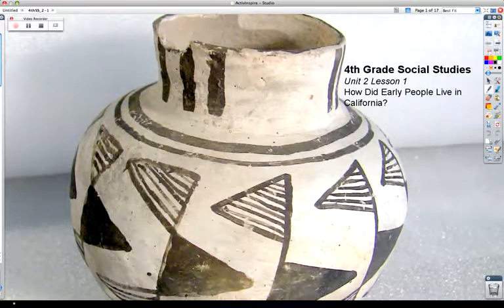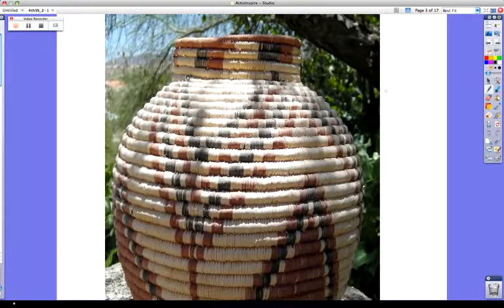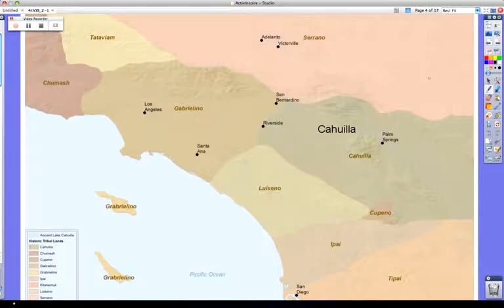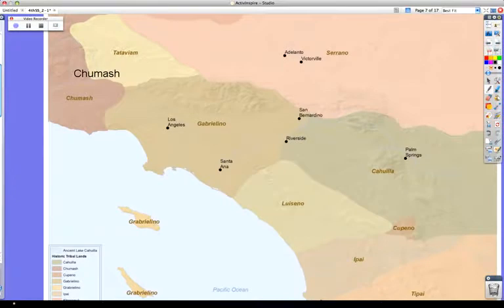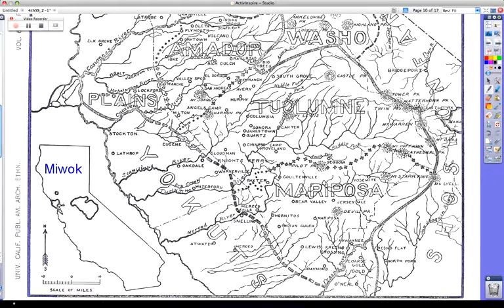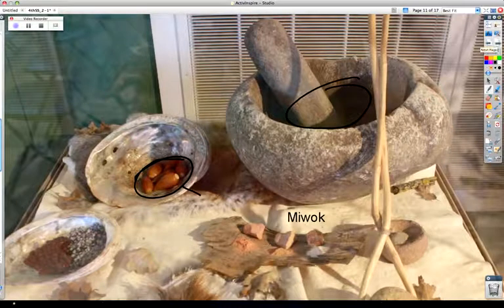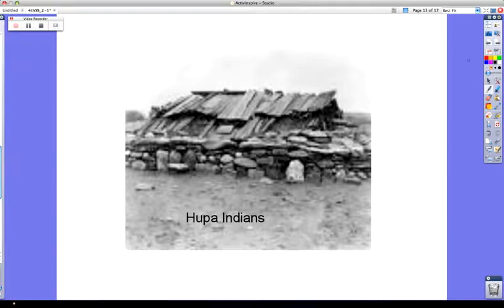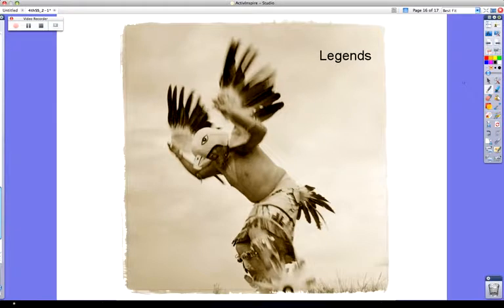California Indians, 4th Grade